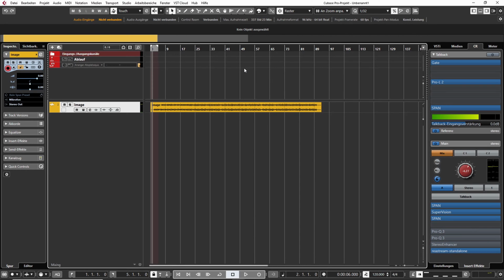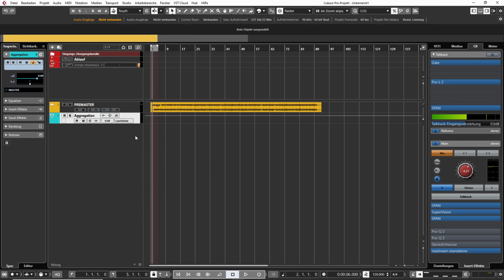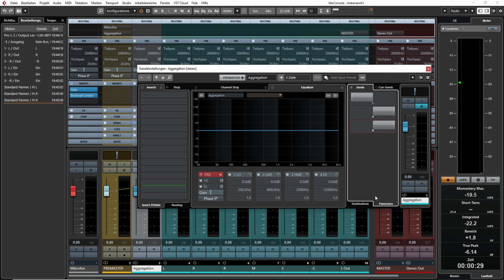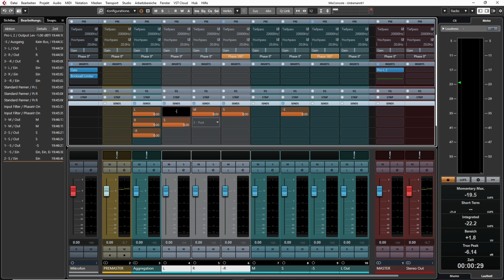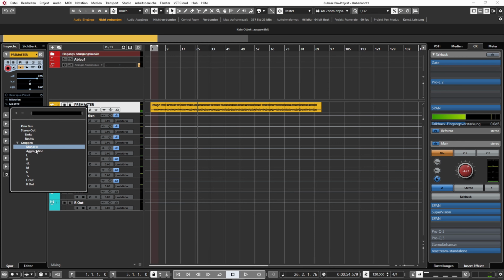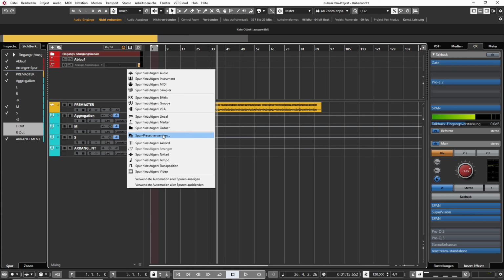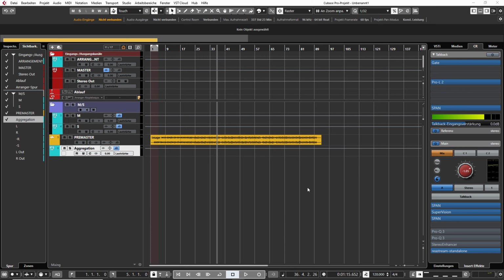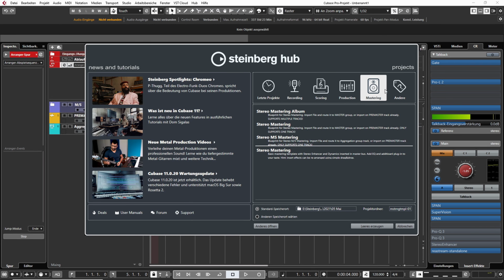How to Cubase: Building a Template for Mid/Side Mastering